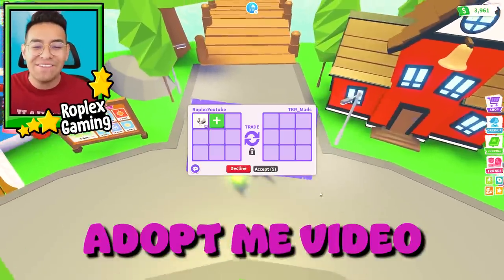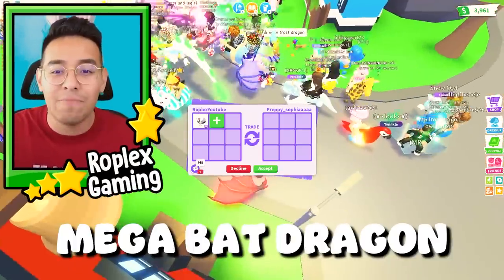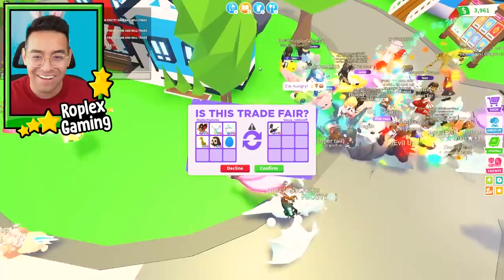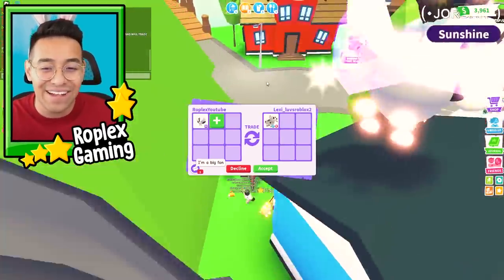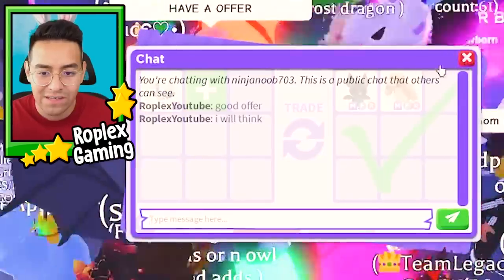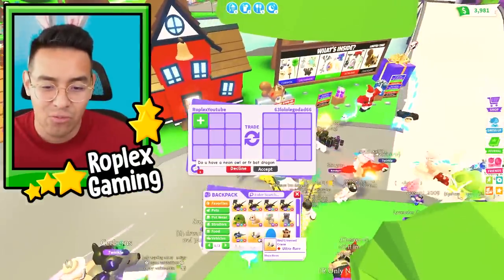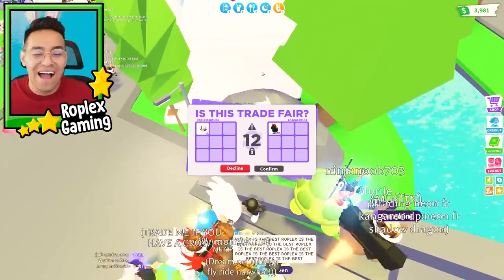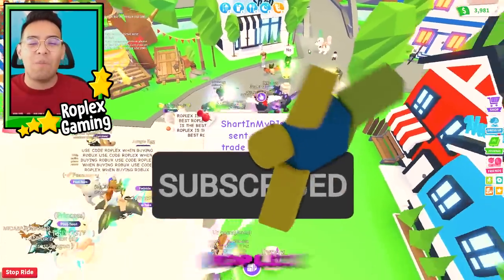I Traded my MEGA RED CROWNED CRANE (Adopt me)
Roblox poor noobs adopt me trading videos, I love making them! I love doing adopt me trades as a poor flex noob! Hope some rich flexer kid trades me a mega neon adopt me pet! Anyways today I Traded my MEGA RED CROWNED CRANE